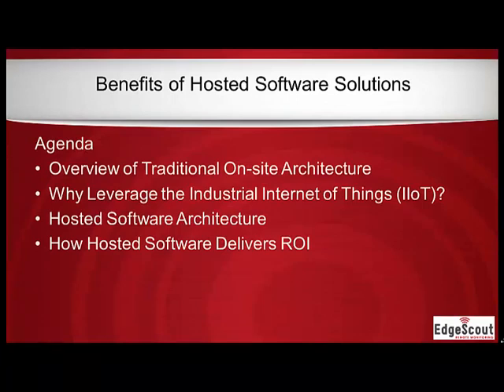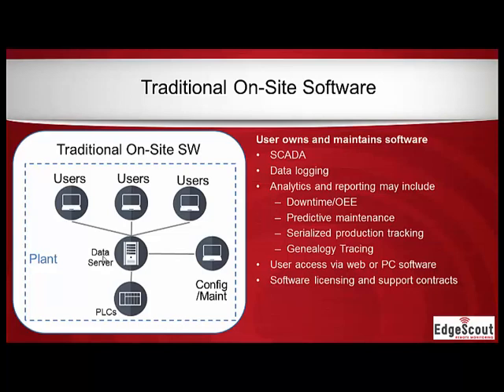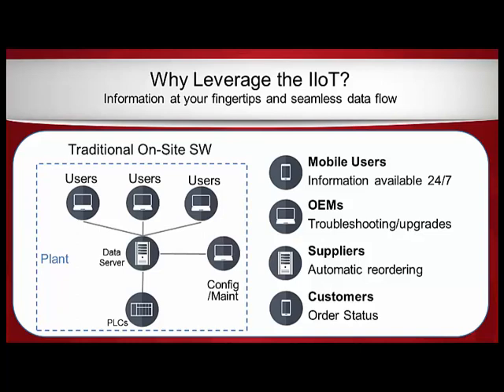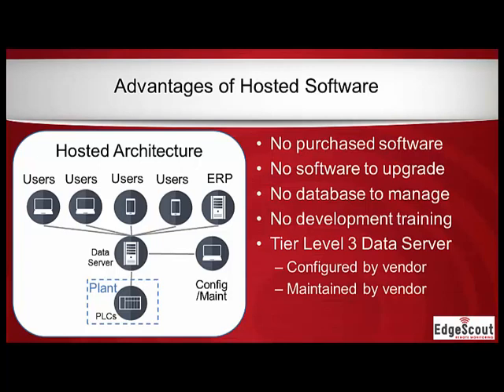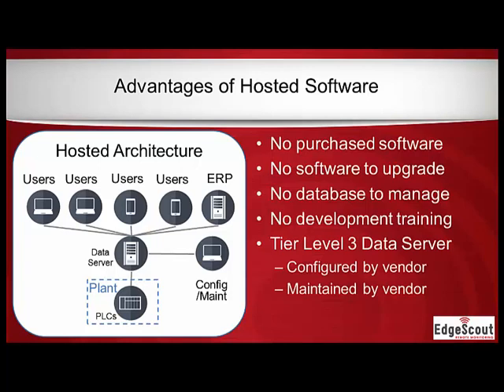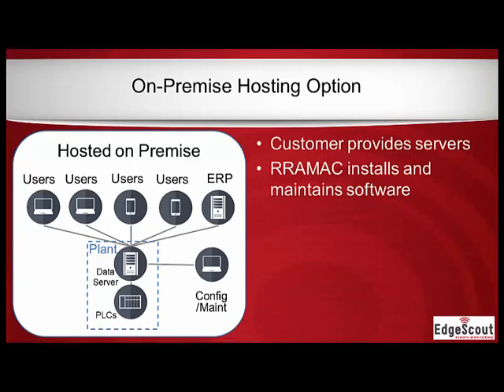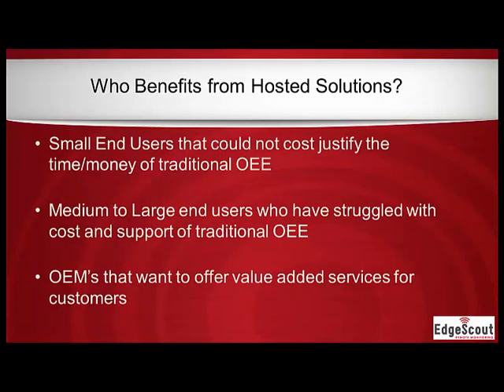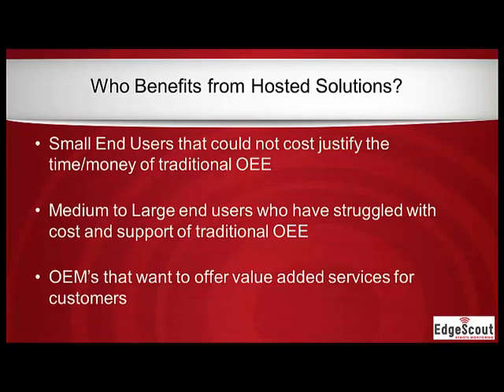Benefits Of Hosted Software Solutions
Are you interested in improving the productivity of your plant floor but concerned about the costs of installing and maintaining the software to do so? This is a common pain point heard among plant floor operators.  The good news is that implementing an industrial internet of things (IIoT) hosted software solution offers a lower-risk alternative to a more traditional in-house software system.